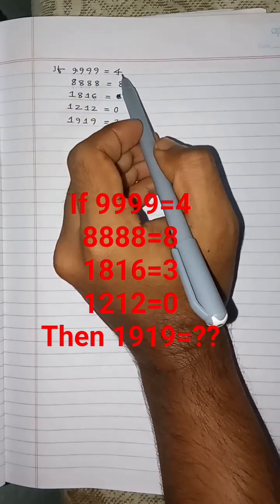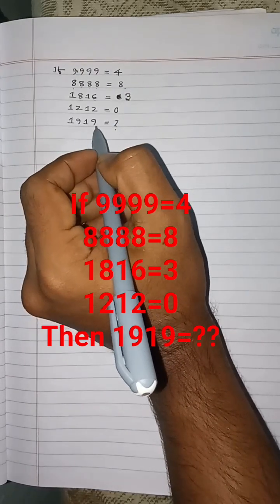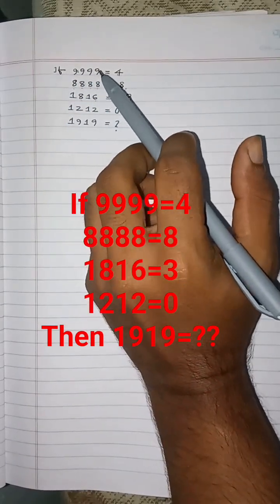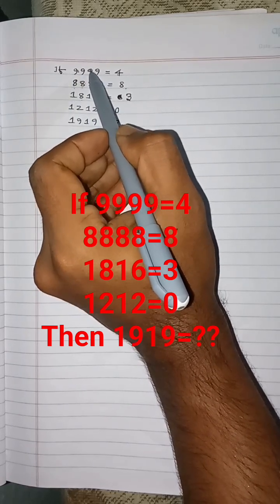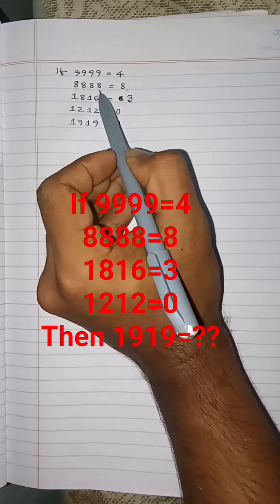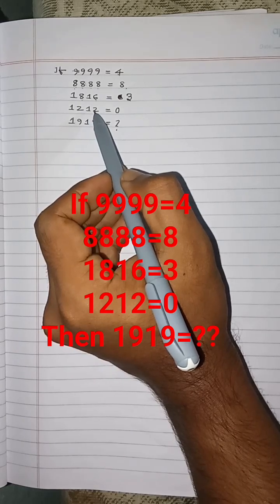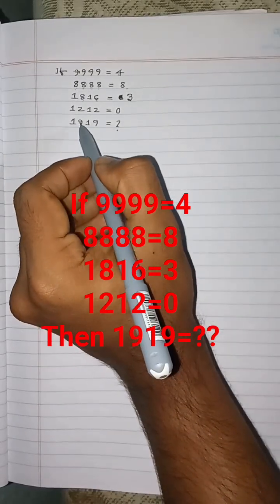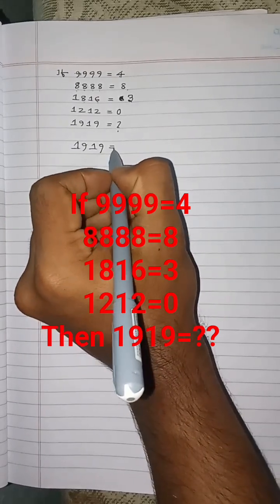Ninety nine percent will fail to answer this reasoning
Numerical analogy